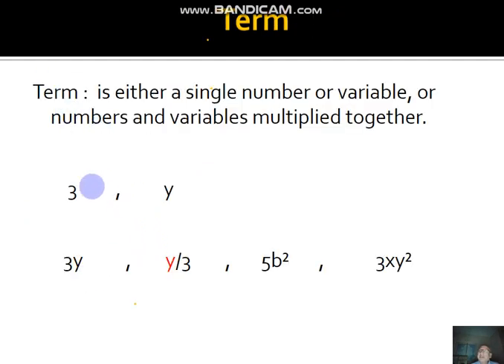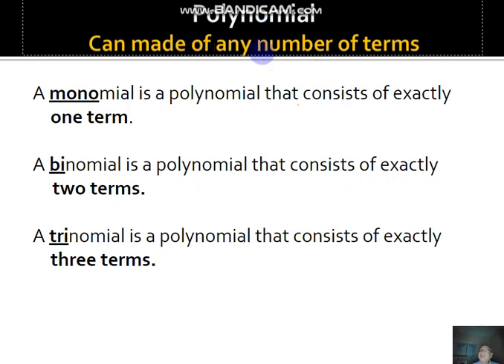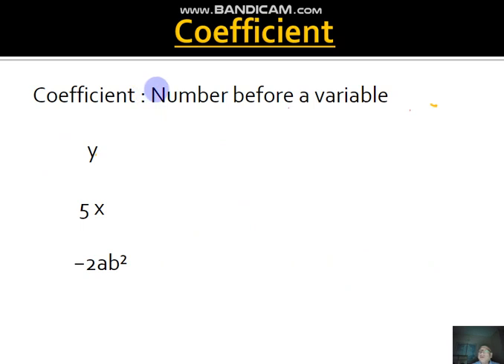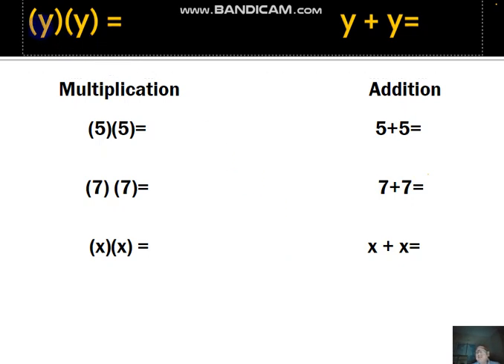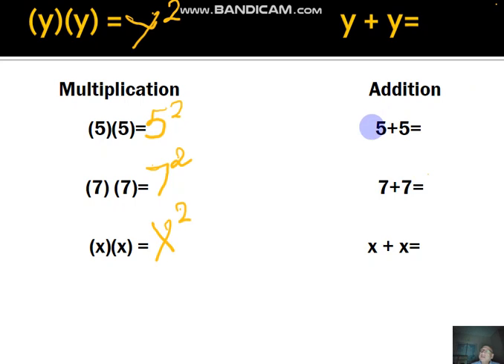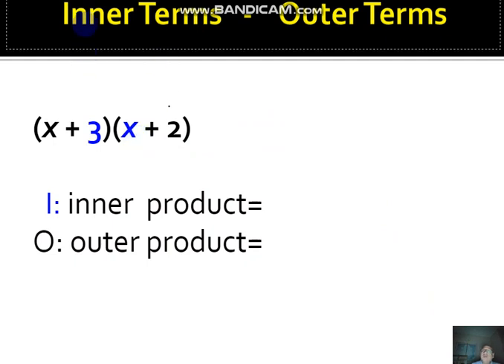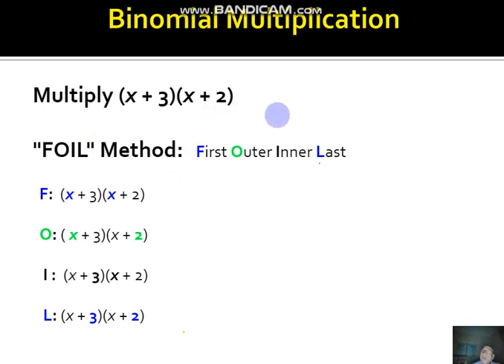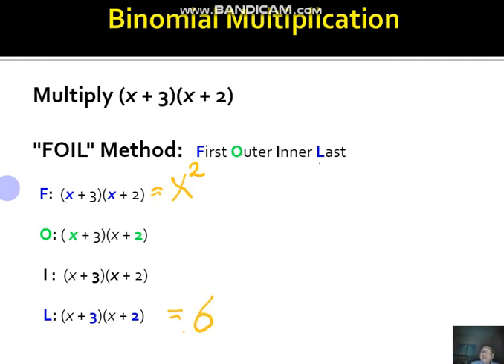(2) Define: Term - Polynomial- Monomial- Binomial- Trinomial-Coefficient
Introduction for Multiplying two Binomial